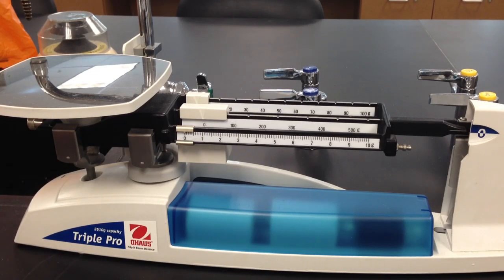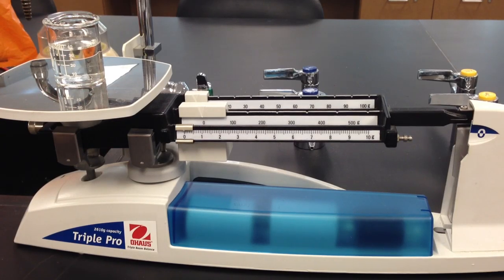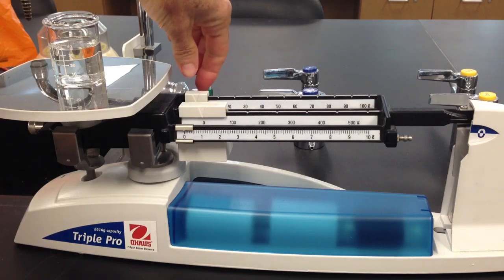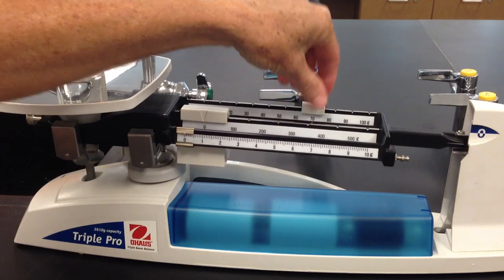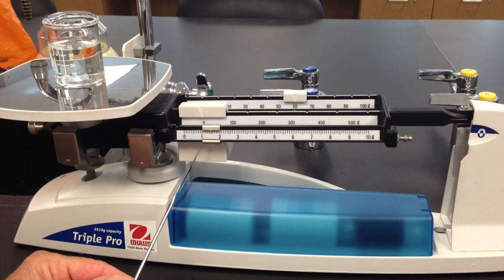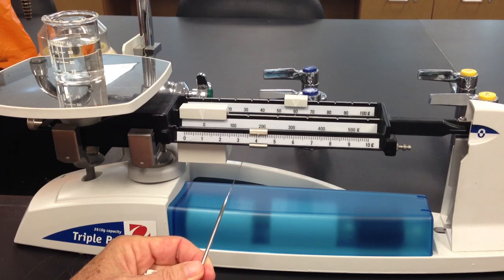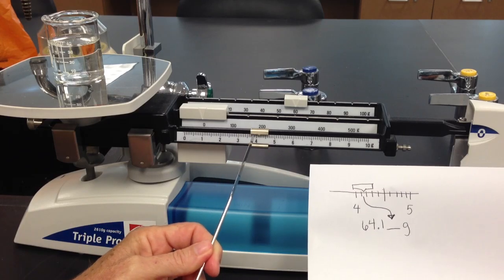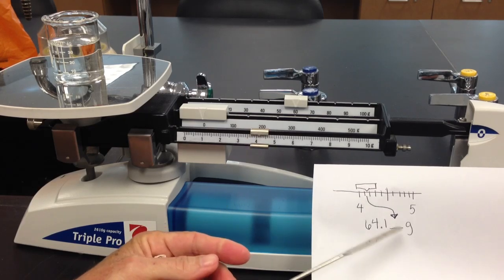How to Read a Triple Beam Balance in Chemistry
This video demonstrates how to measure mass using a triple beam balance in a chemistry lab.